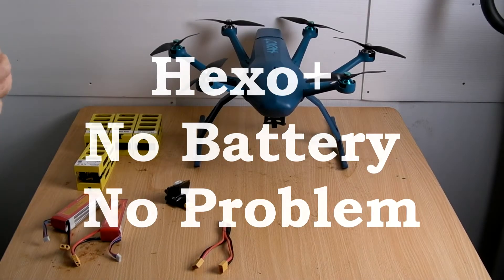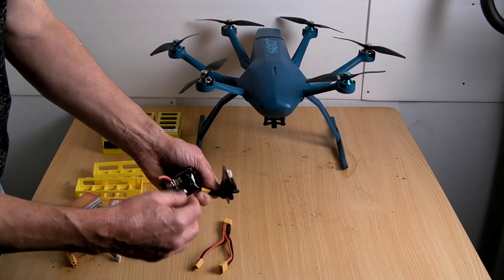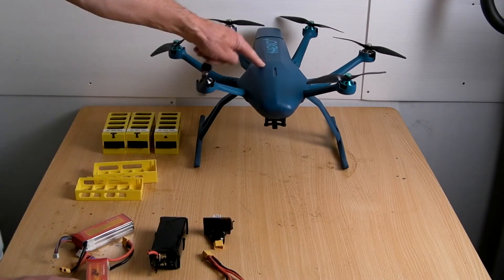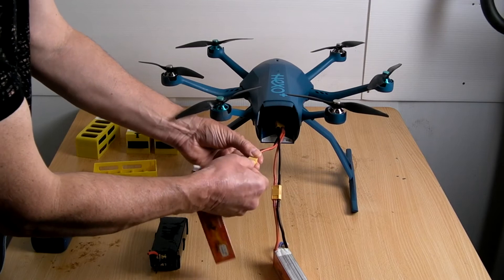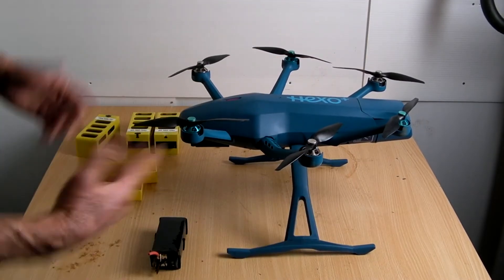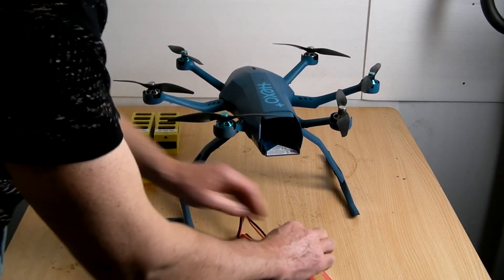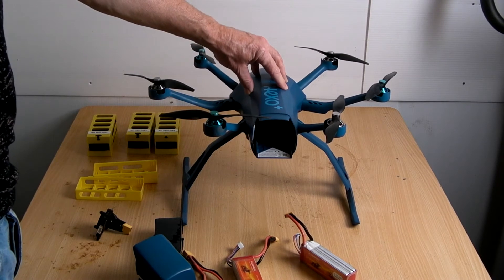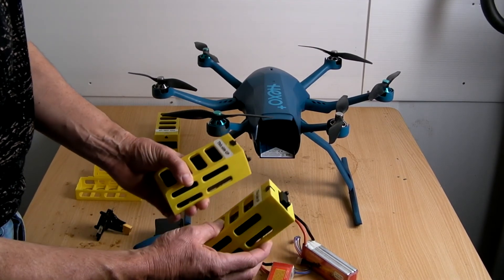Hexo+ No Battery No Problem - How to get your Hexo+ Flying again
If you have no battery for your Hexo+ here is a solution to getting it flying again

Hexo+ batteries are hard to come by now and if you have a dead hexo+ battery what can you do
watch as I show you how to convert your hexo+ to using much cheaper lipo batteries with a XT60 Y adapter cable